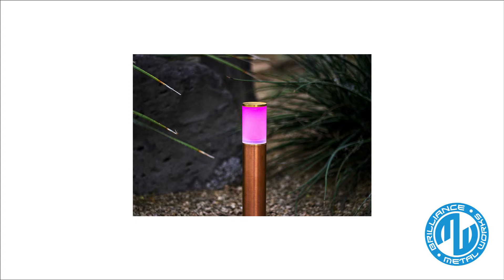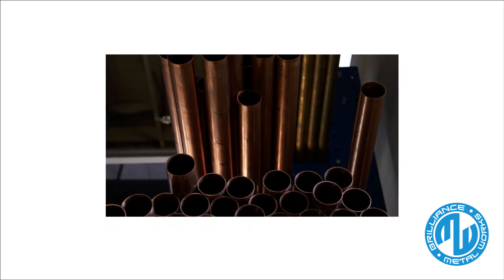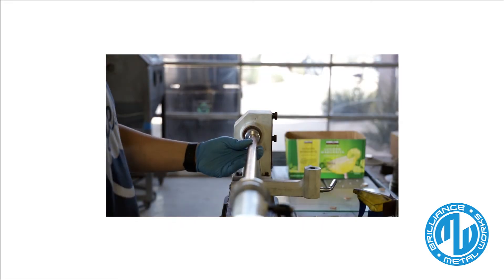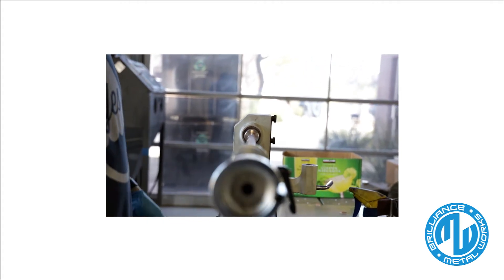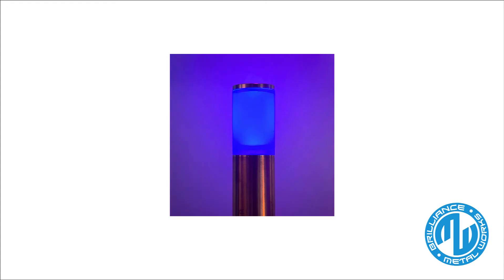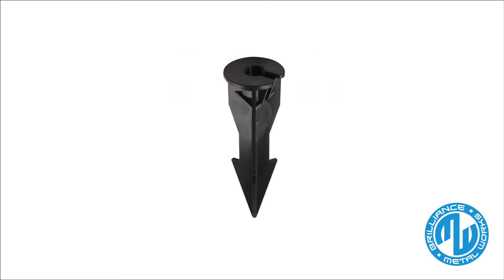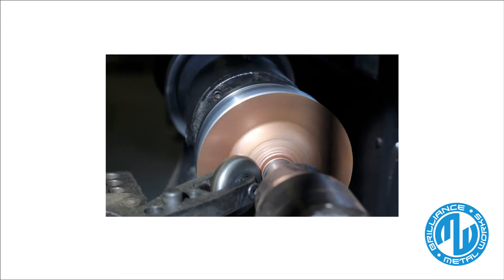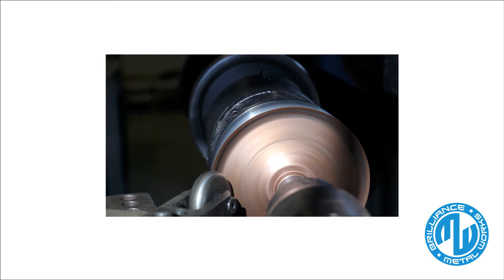Olympic Bollard Light | Brilliance Metal Works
Learn about the Olympic Bollard Light from Brilliance Metal Works. Available in Copper, Brass, or Blackened Brass, this fixture is made in America with American materials.